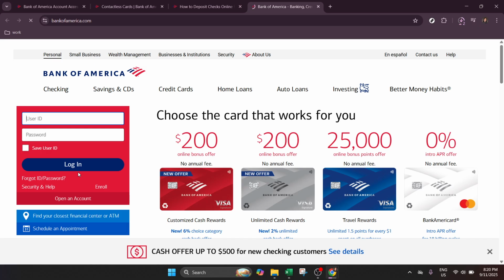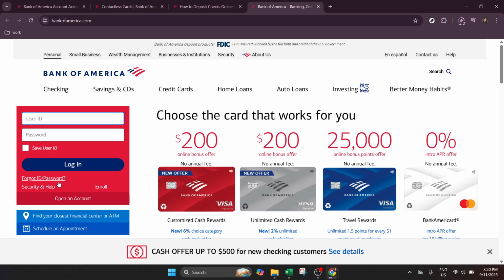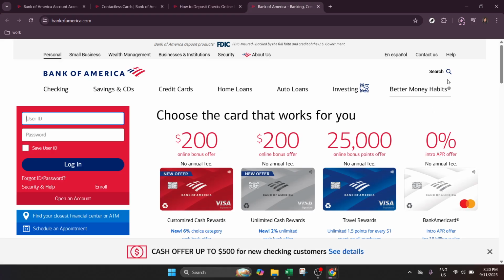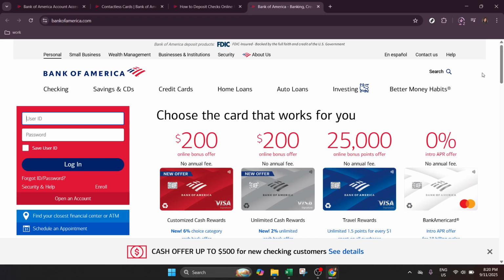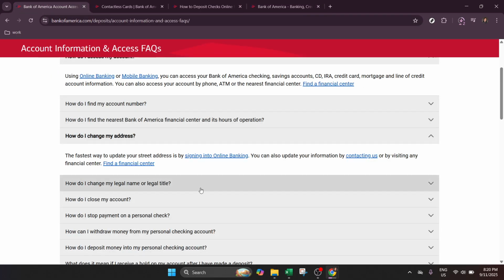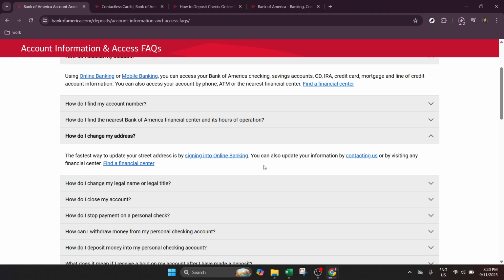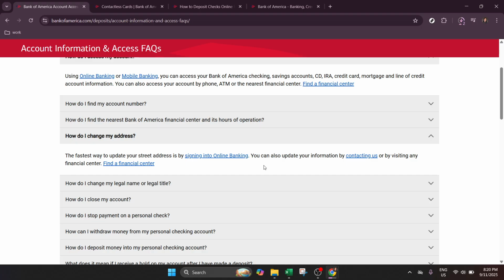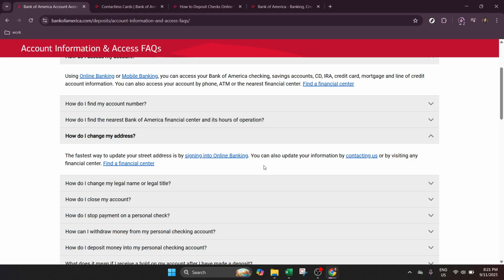How To Change Billing Address On Bank Of America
Moved to a new place? In this video, I’ll show you how to change your billing address with Bank of America step by step. Keeping your address updated ensures you receive important statements, credit card bills, and account notifications on time. You’ll learn how to make changes through the mobile app, online banking, and by phone. This process is quick and prevents issues with payments or lost mail. Watch now to update your billing address with Bank of America easily and keep your account details accurate at all times.